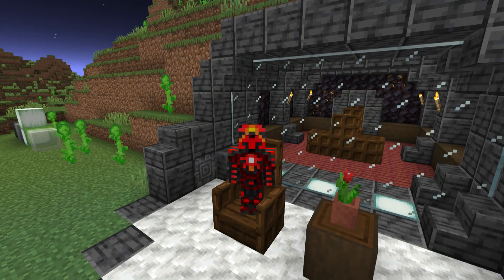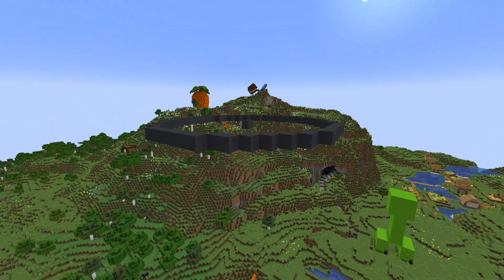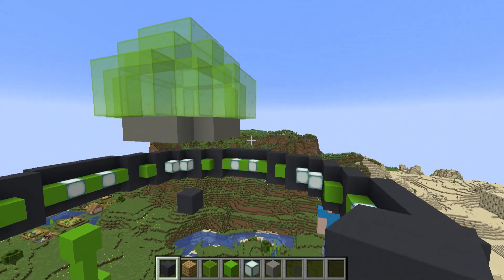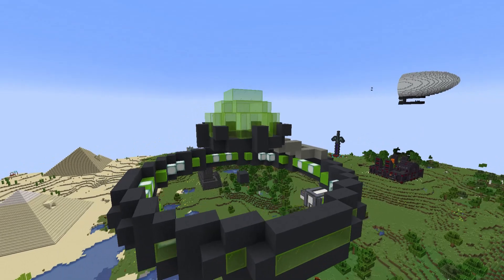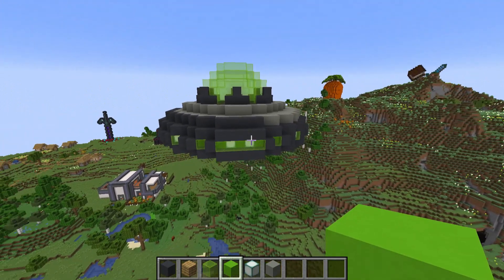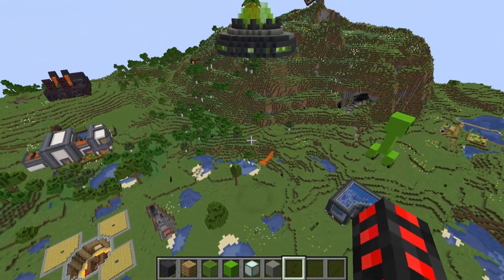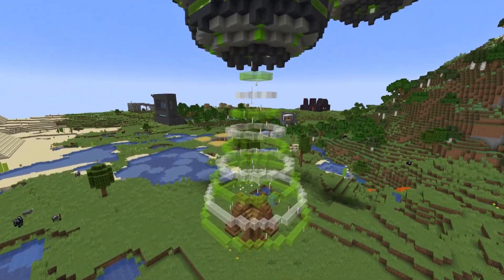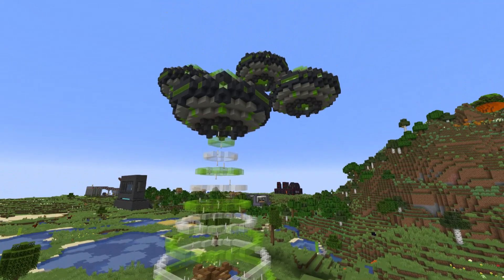(New Version Out Now) Minecraft How to Build a UFO -Tutorial-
Minecraft How to Build a UFO -Tutorial-

Background music is the Minecraft OST, containing numerous songs by C418, Lena Raine and Kumi Tanioka.